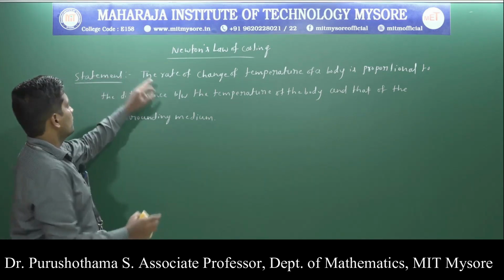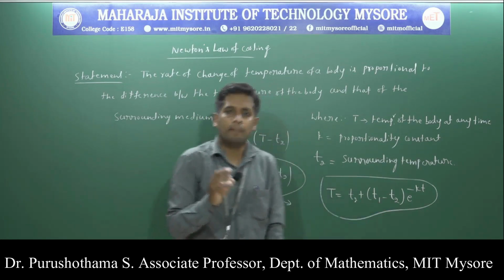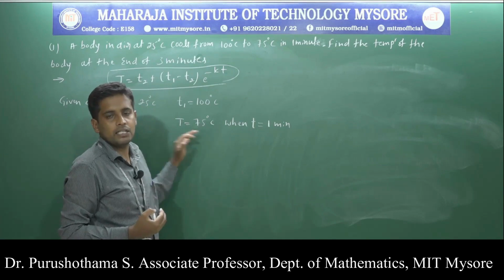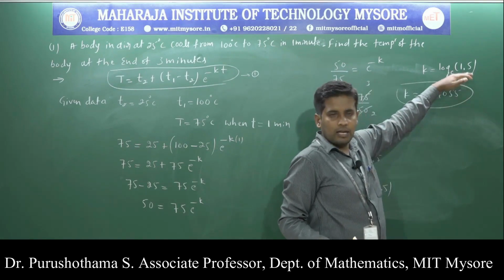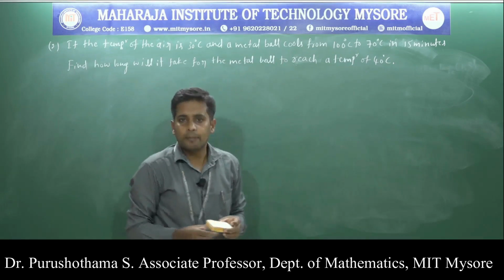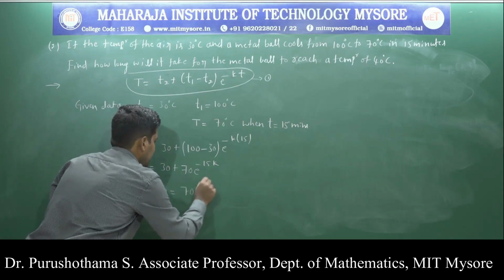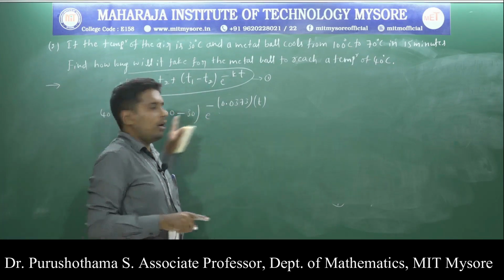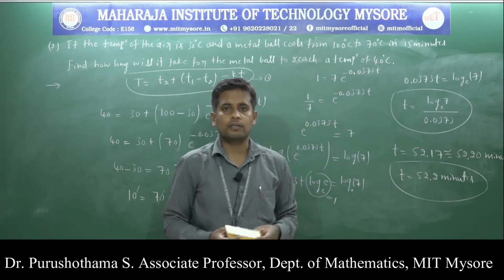M3/S6/Newtons Law of Cooling/BMATS101/BMATE101/BMATM101/BMATC101